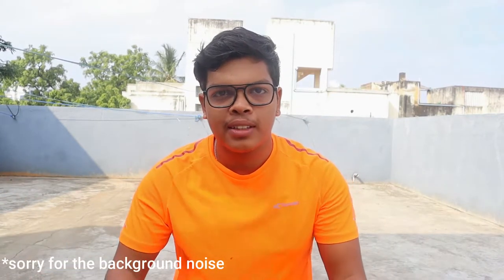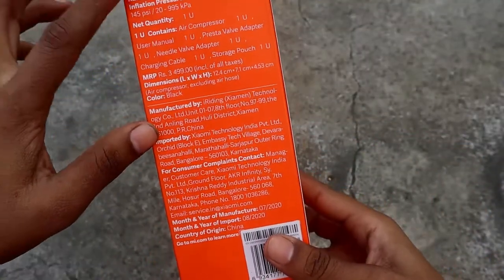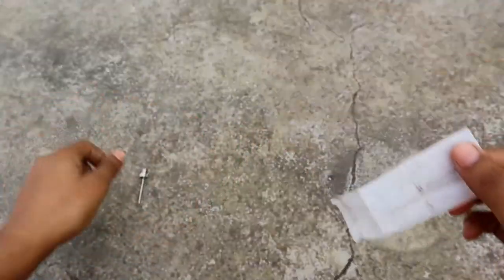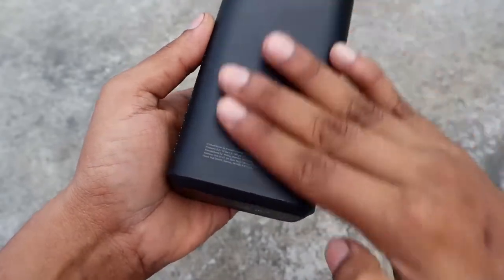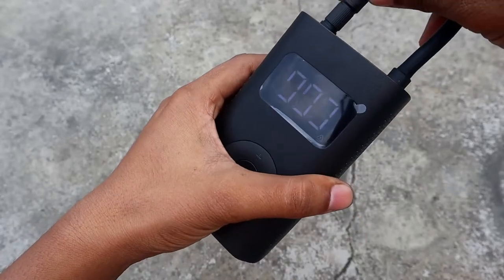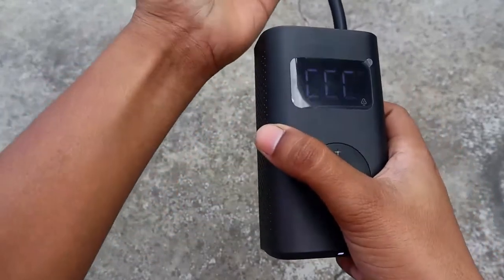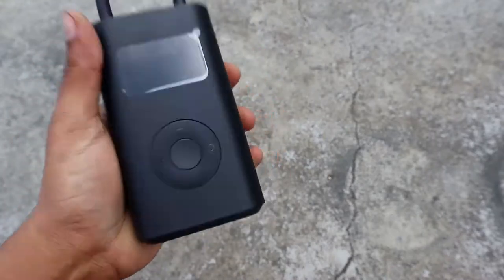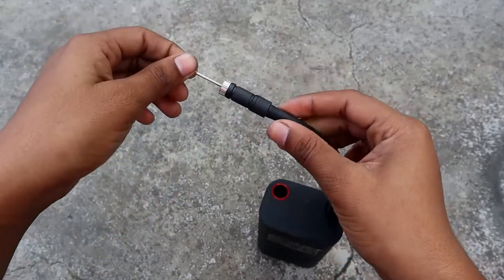MI PORTABLE AIR COMPRESSOR REVIEW | BEST PORTABLE AIR PUMP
tools :
Metric Hex Key Set

Needle Nose Miniature Plier

Adjustable Spanner

Bosch Ratchet Pocket Screw Driver
for any enquiry